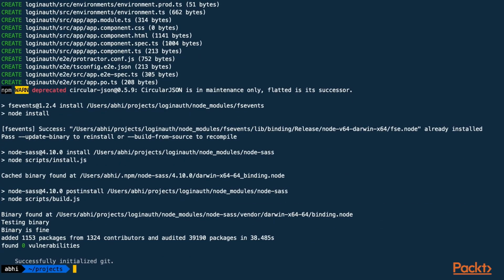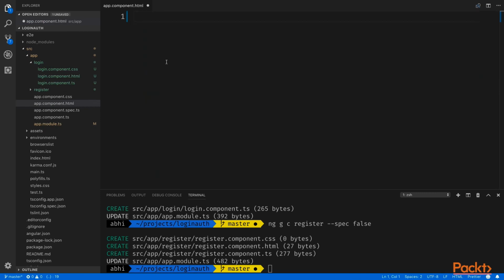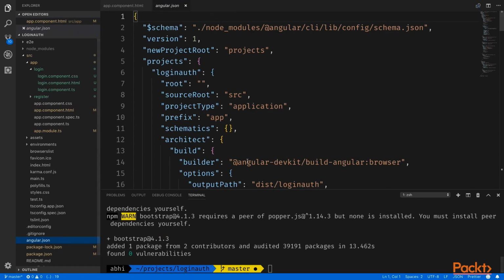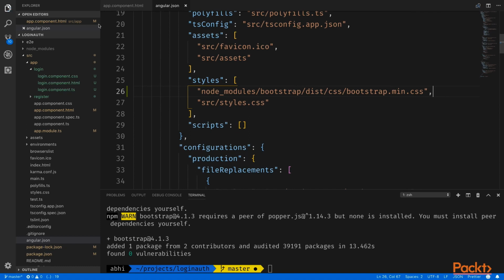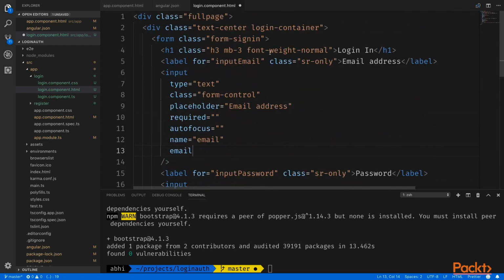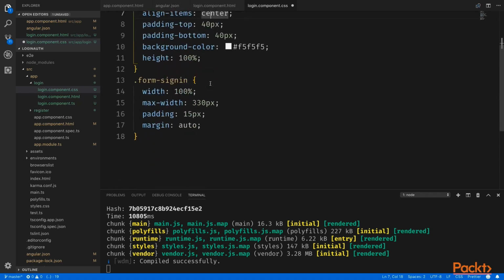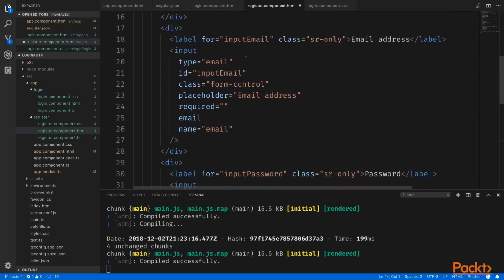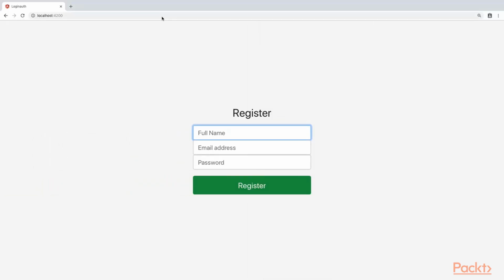Real-World Projects with MEAN Stack: Building the Frontend | packtpub.com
This video tutorial has been taken from Real-World Projects with MEAN Stack. You can learn more and buy the full video course